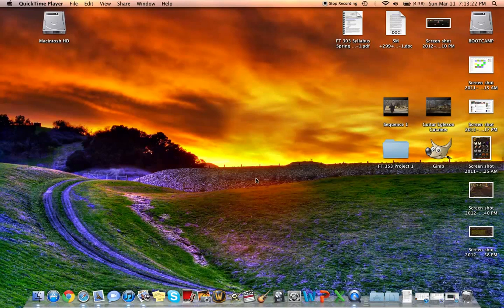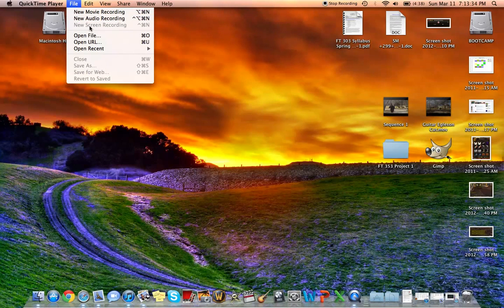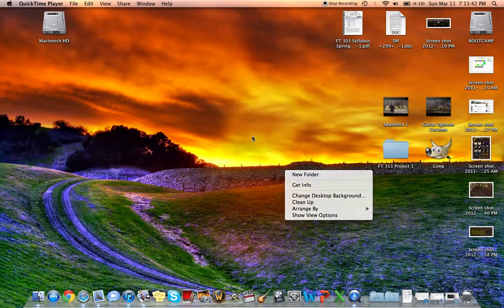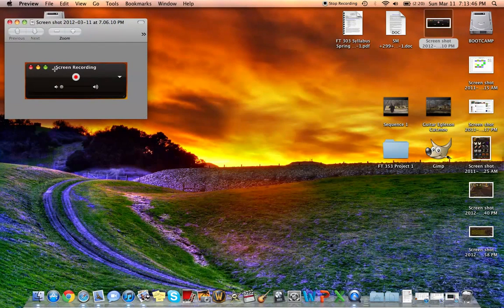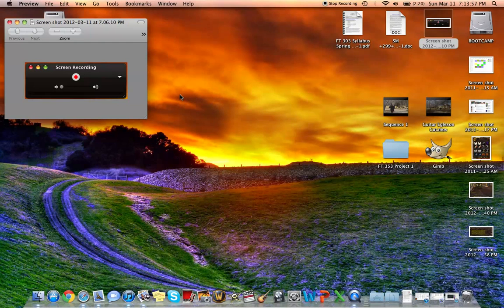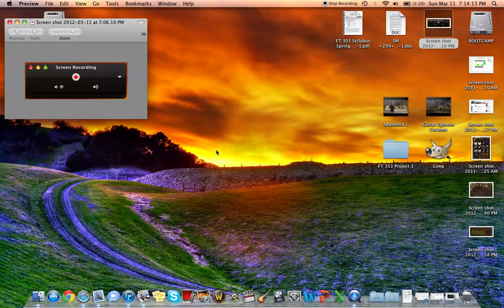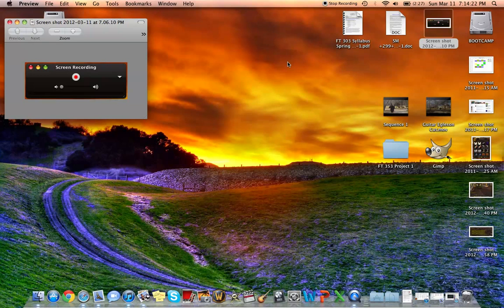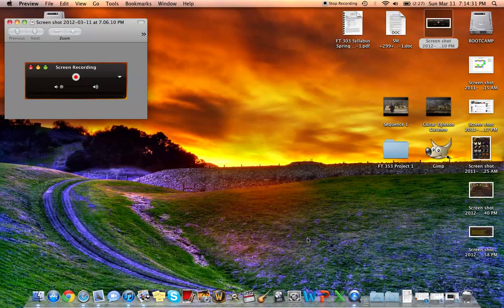How to Record your Computer Screen (No Downloads - Mac)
This How-To video will show you how to use Quicktime 10 to record your computer screen. It will give you a high-definition recording of your screen.